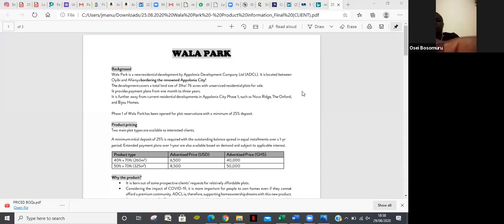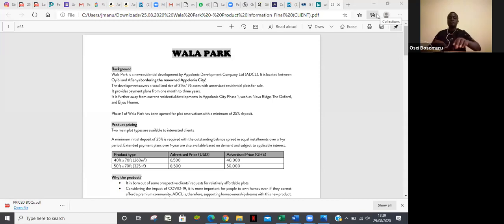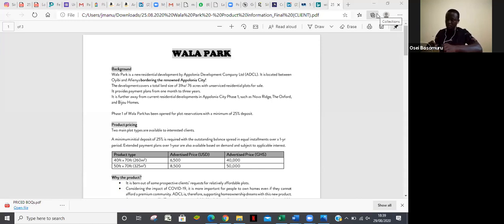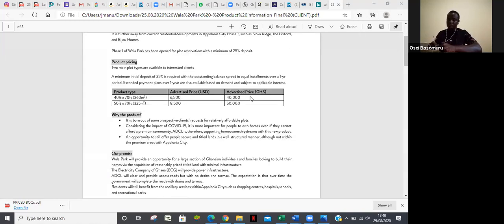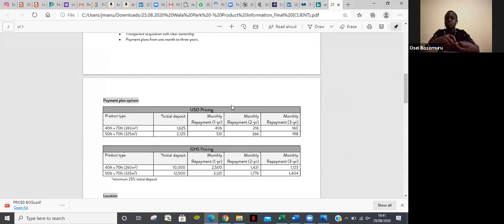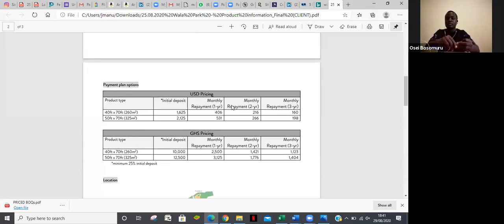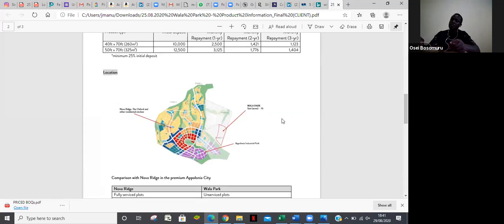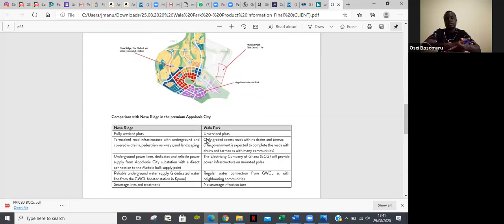Migration2Ghana: Buying Land, Building in Ghana